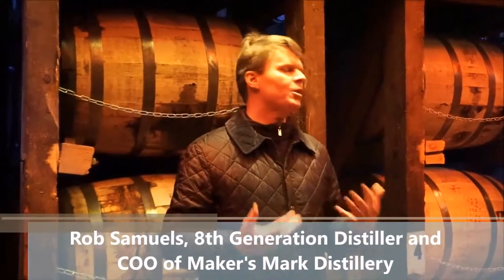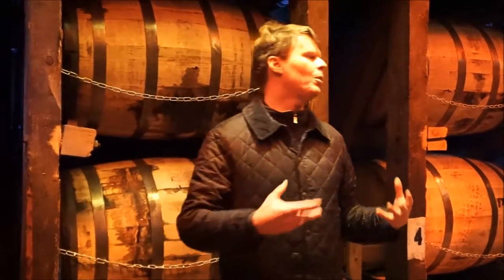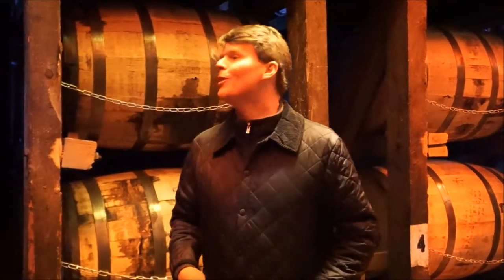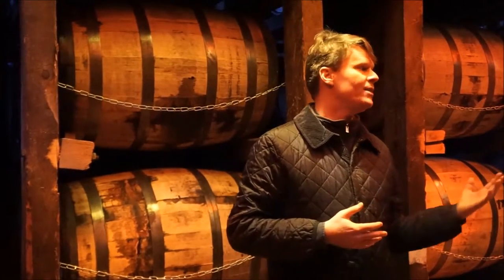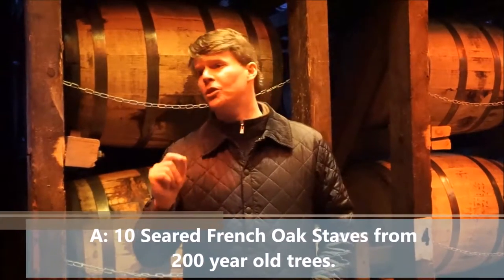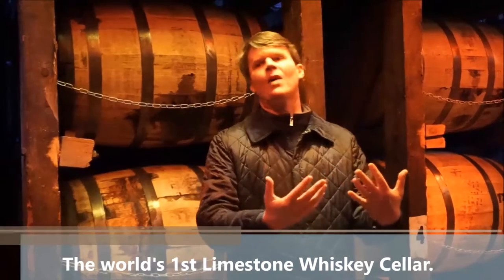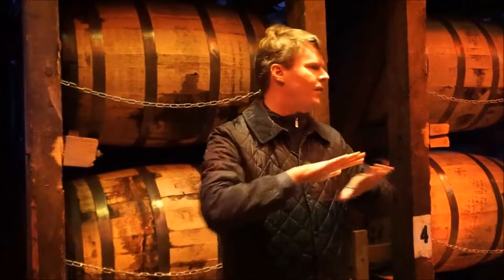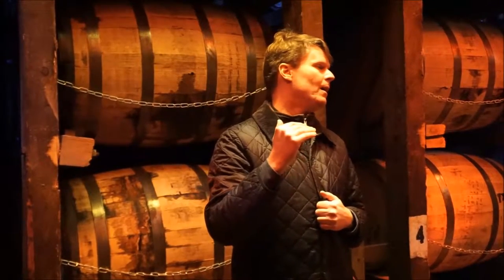Maker's Mark Distillery: Maker's Mark Cellar, World's 1st Limestone Whiskey Cellar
Maker’s Mark Distillery Opens World’s 1st Limestone Whiskey Cellar